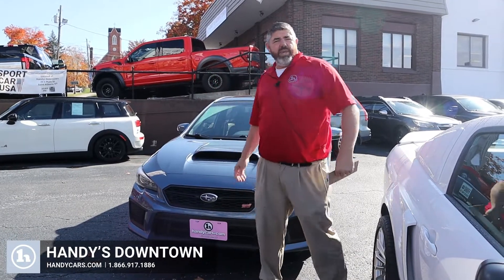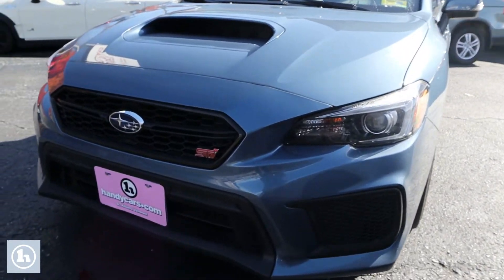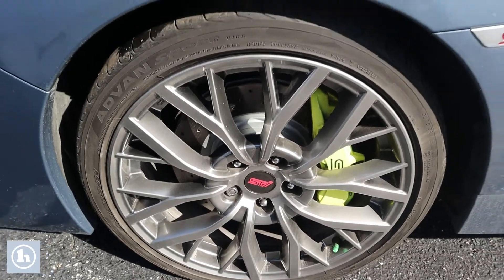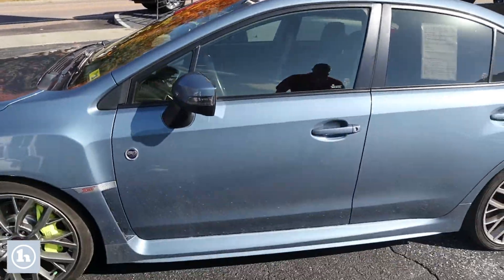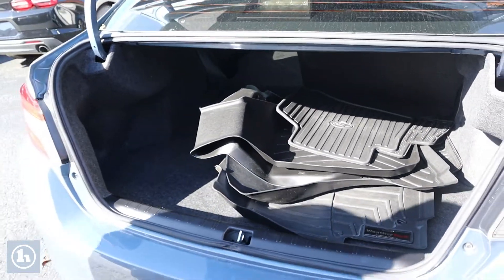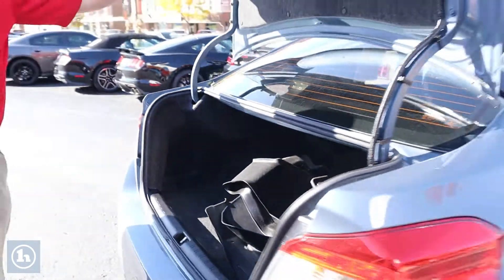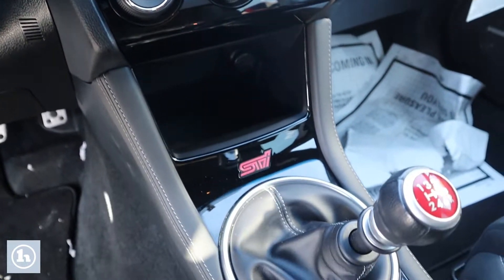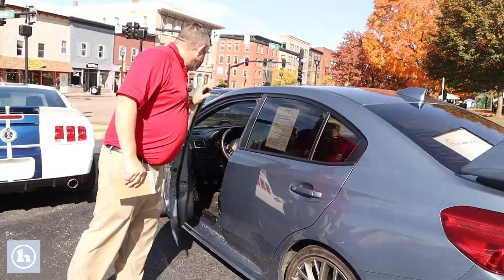2018 Subaru WRX for Shannon from Chad